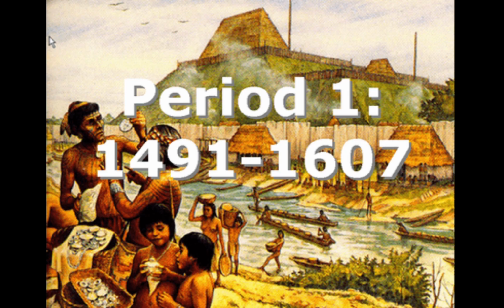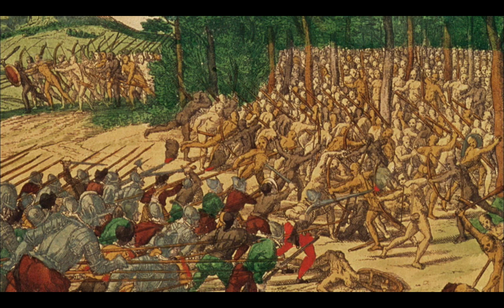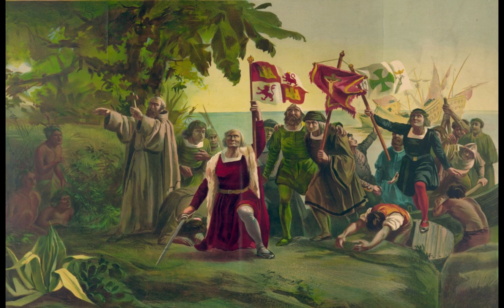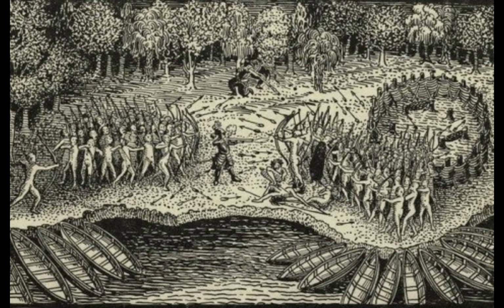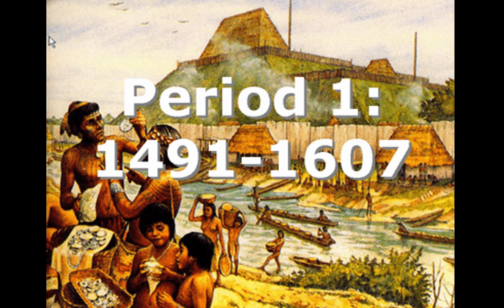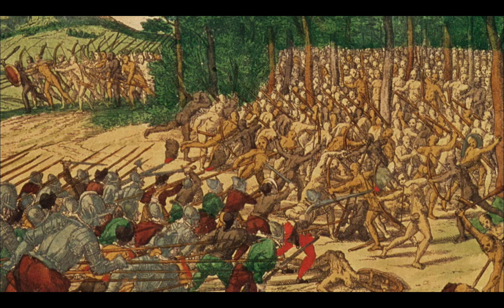APUSH Unit 1 REVIEW (Period 1: 1491-1607)—Everything You NEED to Know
In this video Heimler walks you through all that you need to know to review for AP U.S. History (APUSH) Unit 1. This period covers the time period 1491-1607 and focuses on native America and initial contact with Europeans.

Before the Europeans arrived, Native Americans had developed complex and diverse societies ranging from the coastal farming villages built by the Chinook, to the Mississippian farmers like the Cahokia, to the family-based kinship networks of the Iroquois, to the great city-based civilizations of the Maya and Incas.

Each of these peoples traded with each other and borrowed, to some degree or another, technology, beliefs, and food (perhaps the most significant of which being maize).

The Spanish quickly established the encomienda system of forced labor and established a new social hierarchy enshrined in the Casta System, which organized colonists, natives, and enslaved Africans into a caste-like hierarchy for the purposes of taxation.